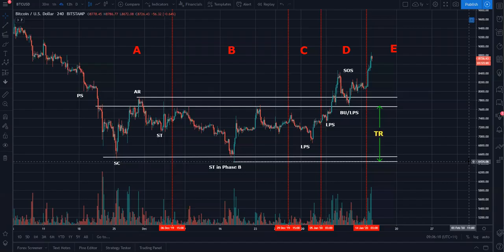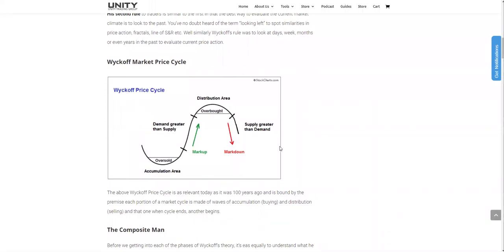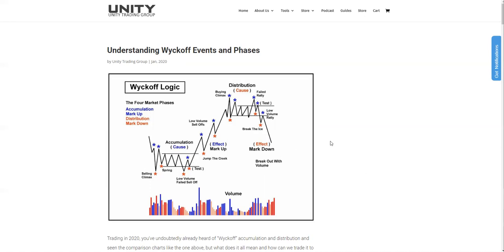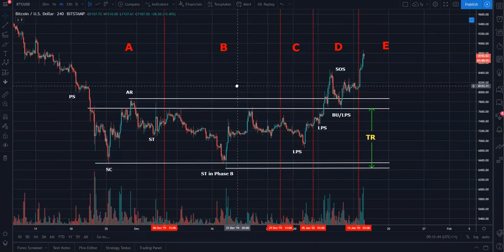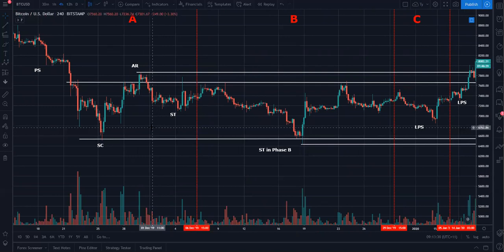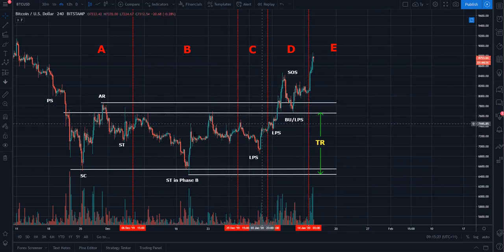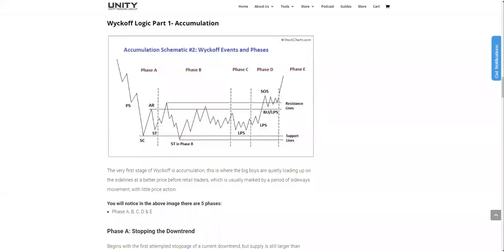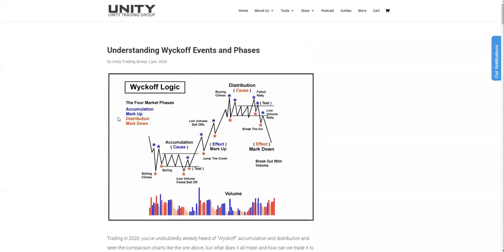Wyckoff Accumulation - Complete Walkthrough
🔥 We JUST re-opened our discord for the first time in 4 months! (Jan 2022) 🔥

🔥 EVERYTHING we do here at UTG is 100% Free!

👉 Watch the Wyckoff Distribution video (How to  sell the the top!)

0 - 5:30  - What is Wyckoff theory?
5:30 - 13:00 Looking at the Wyckoff Accumulation & the five major phases

🐂 We're now Officially Bullish on Bitcoin!

👉 What is Wyckoff and how can we use it to our trading advantage to spot where whales are accumulating Bitcoin or other cryptos before the inevitable upside break?!

👉 In this video, we dive into the fundamentals of this powerful trading pattern and show you the FIVE critical phases you need to know for trading like the whales.